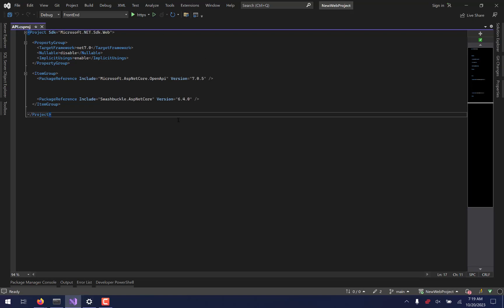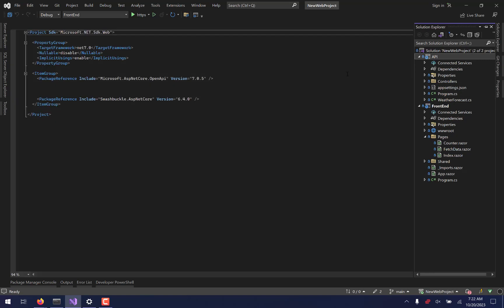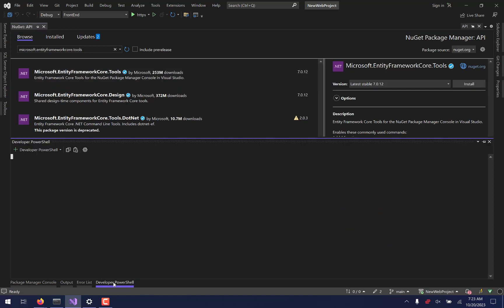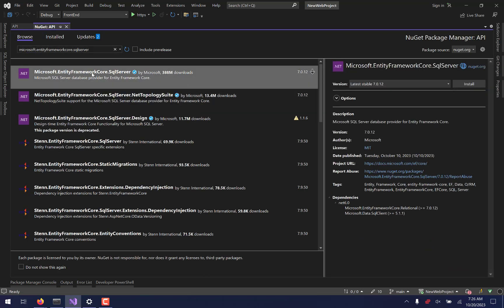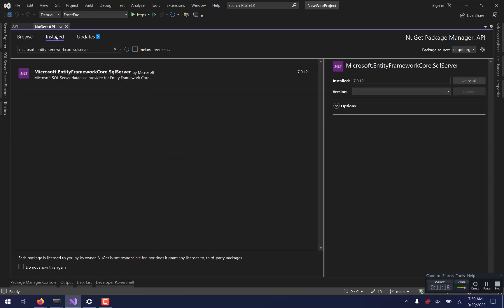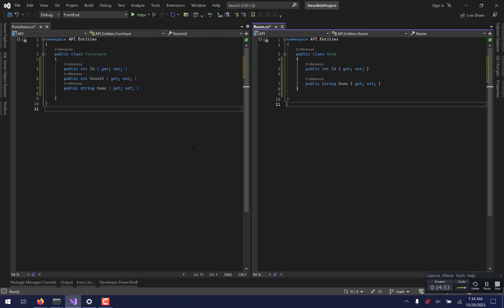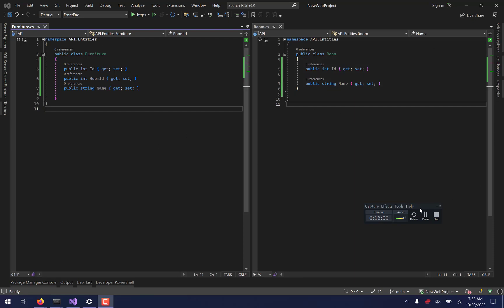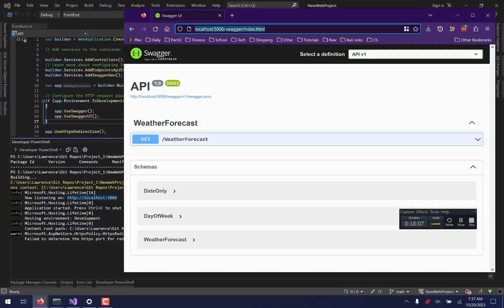Build a Blazor Web App with C# - Part III: Adding Entity Framework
In this multi-part series I'll explore the methods for developing a web application using Blazor, C#, and best practices for coding.

In Part III, I'll walk you through how to add Microsoft's Entity Framework to your project. Entity Framework allows us to make super-easy code-first migrations to a database, allowing us to change the structure of our program as we add features and scale upwards. EF helps the database keep up with the evolution of our program!

★★★ NOTE: You will need to have the "entity framework CLI" installed globally on your machine! Open a command prompt and type:
dotnet tool install --global dotnet ef --version 7

You can check if you have it installed by typing:
dotnet ef
... and if you see the white unicorn, you're good!